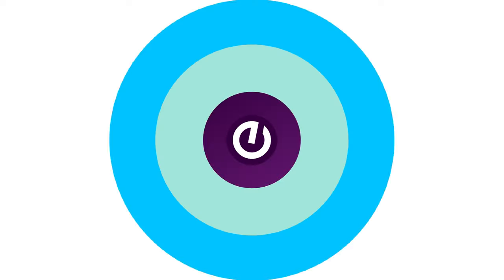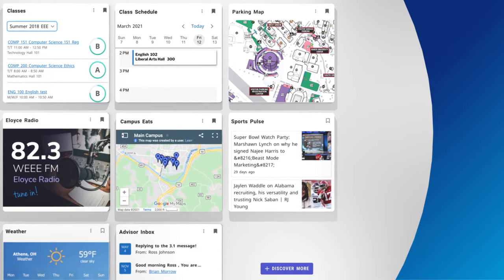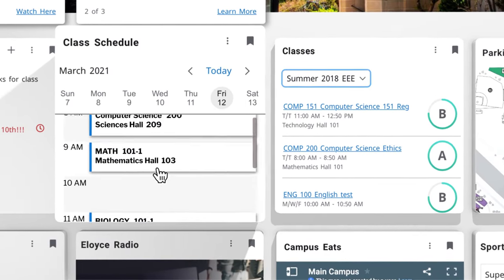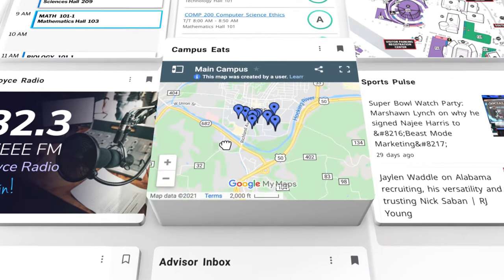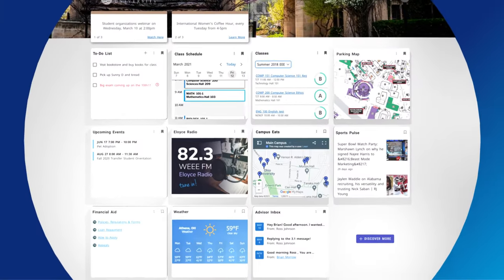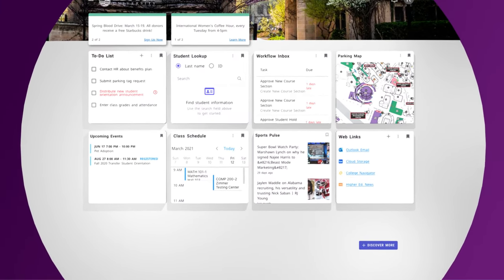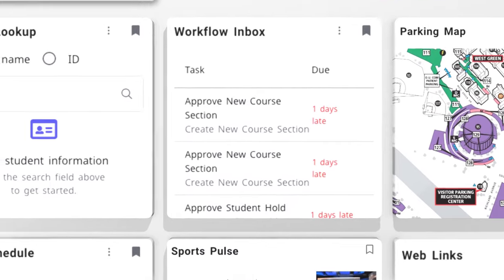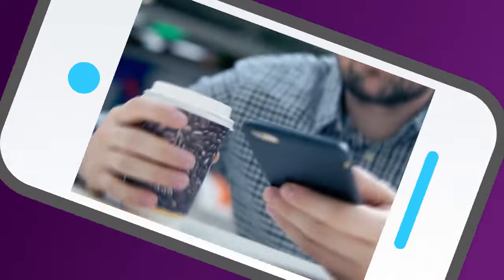Introducing Ellucian Experience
Ellucian Experience puts all the information that staff, students and faculty need right at their fingertips. Watch how you can streamline information access and improve the student experience with a centralized dashboard.